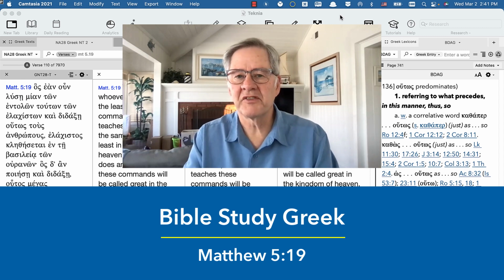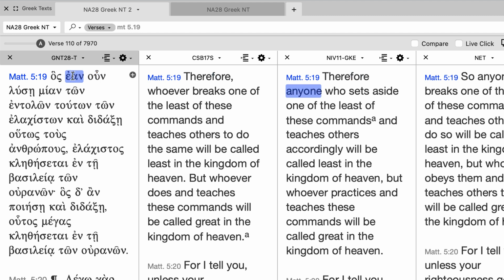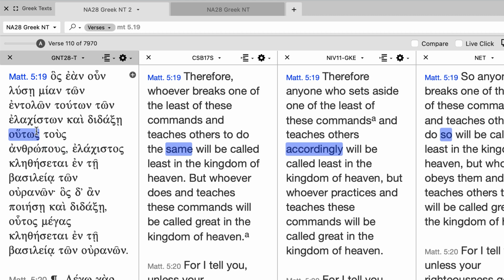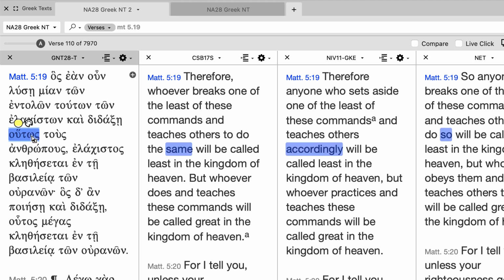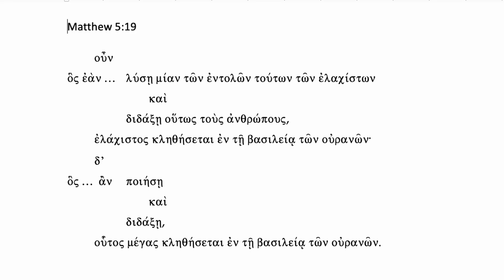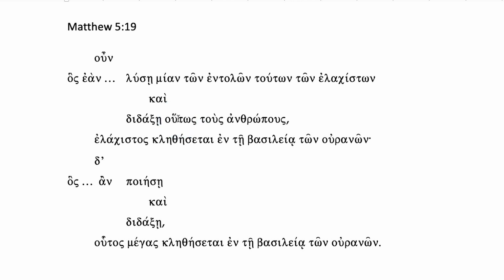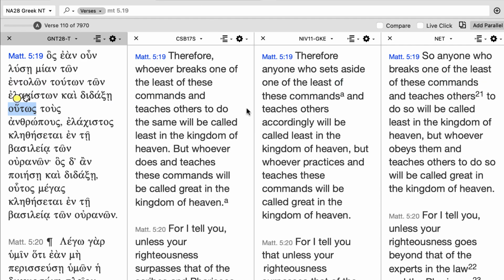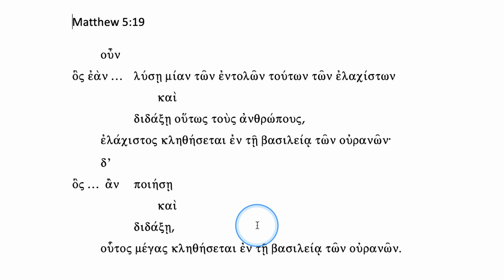The Hunt for the Missing Words (Matt 5:19)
Matthew 5:19 illustrates several aspects of Greek. Perhaps the most interesting is how Greek can drop words out of the second half of a sentence that is parallel in structure. But it also shows the different meanings of οὕτως, and how a long clause can be the subject of the verb and also have it repeated with a demonstrative pronoun. I still remember in second grade a poster of a man with two hats, and the caption said, "The man he." That's poor English, but acceptable Greek, perhaps good Greek.